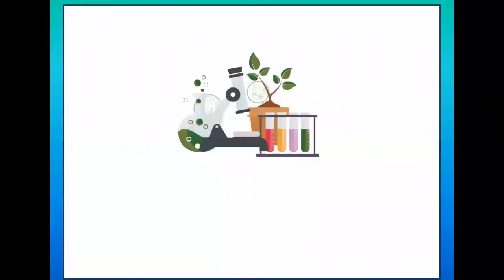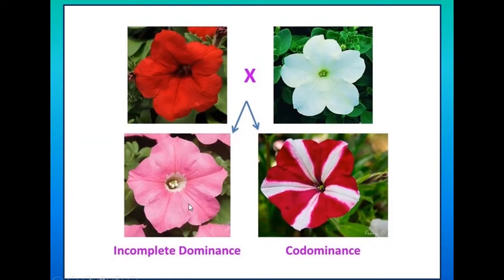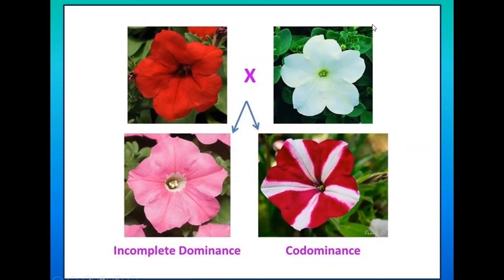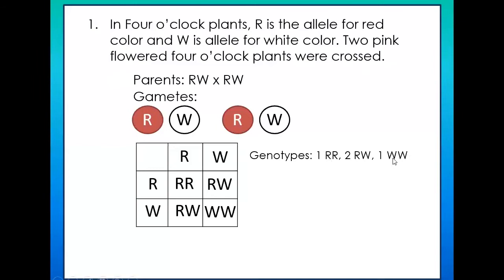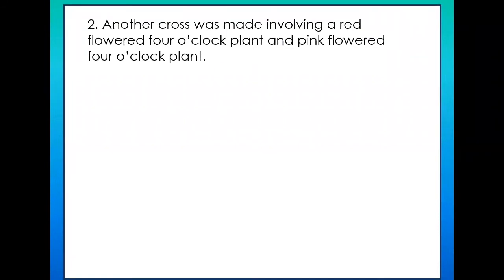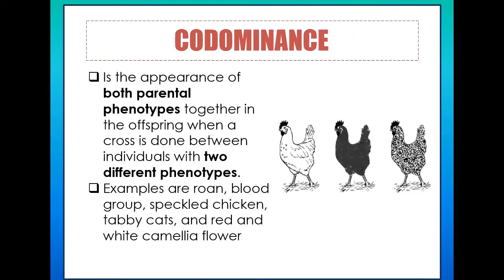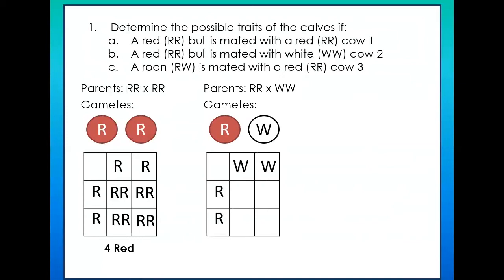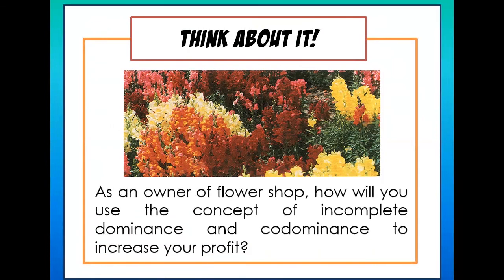Incomplete Dominance and Codominance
This video recorded discussion will assist you to differentiate incomplete dominance and codominance. Also, you will learn how to solve problems related to these patterns of inheritance.

Answer the "Think About It question" to earn additional points for your recitation!